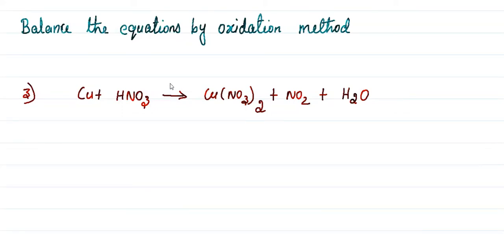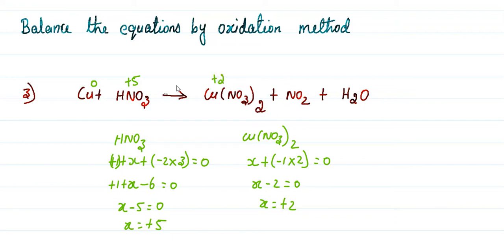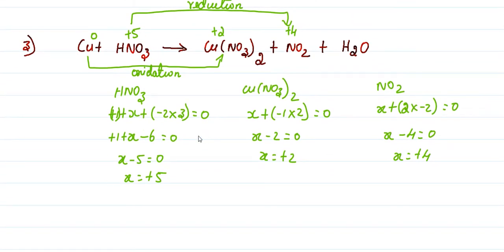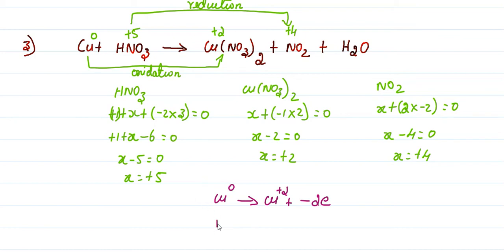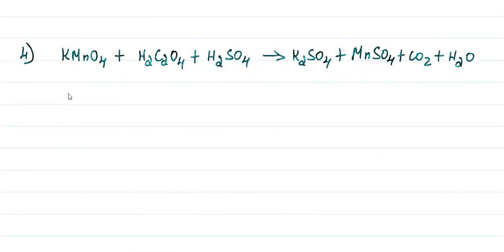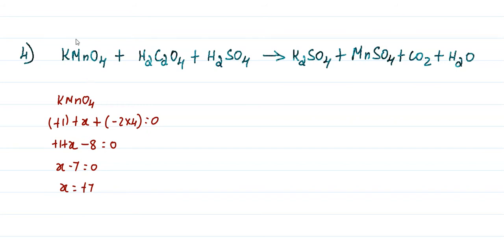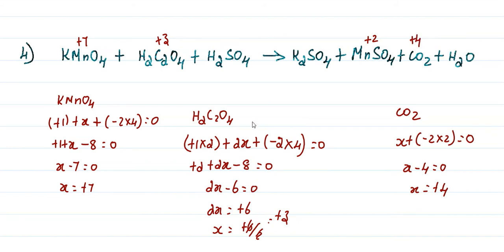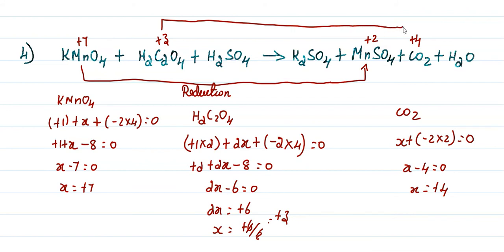11th chemistry /unit 1/Book back question no:44/Balancing by oxidation method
Dear viewers
I have explained here the balancing equation by oxidation number method by step by step